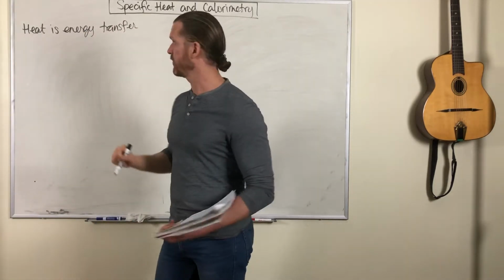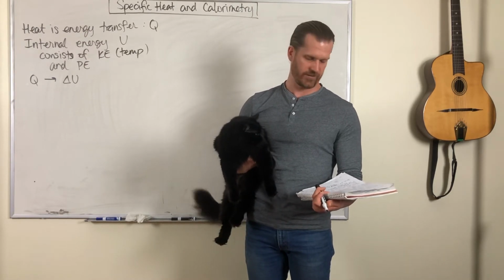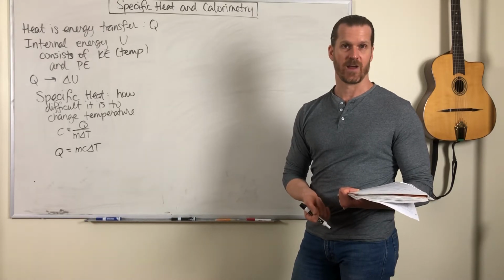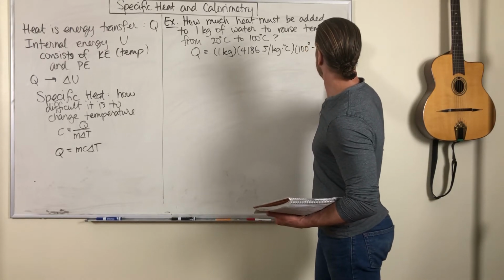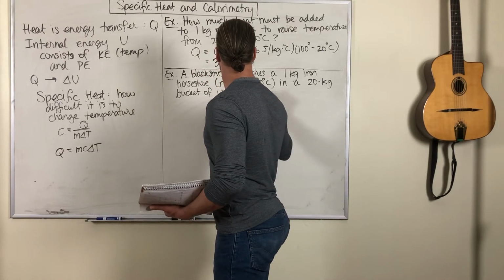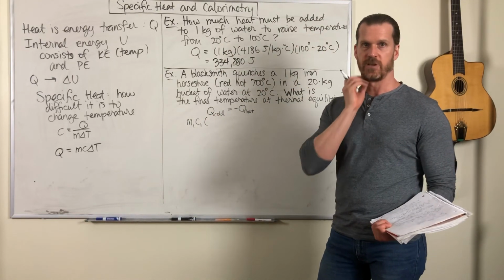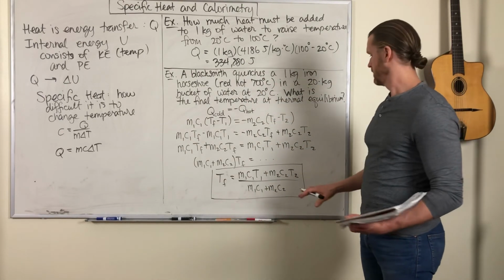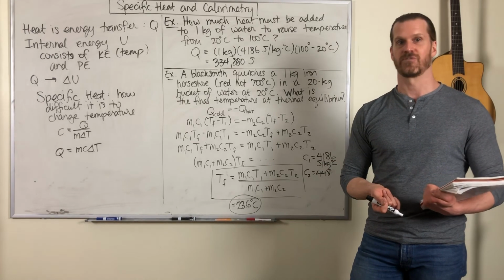Unit 10 Specific Heat and Calorimetry